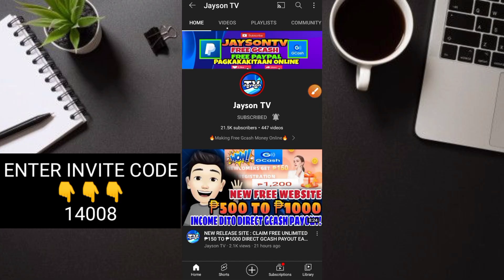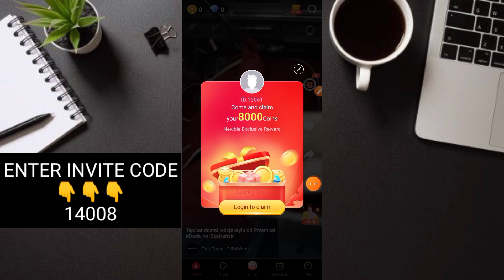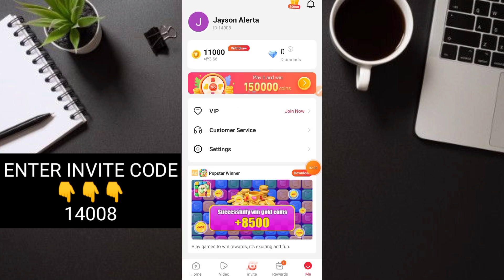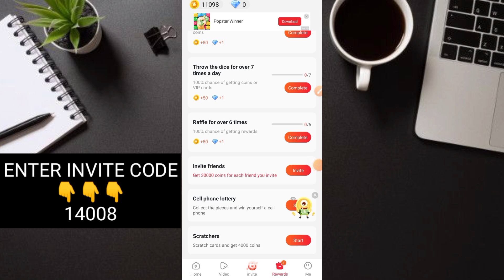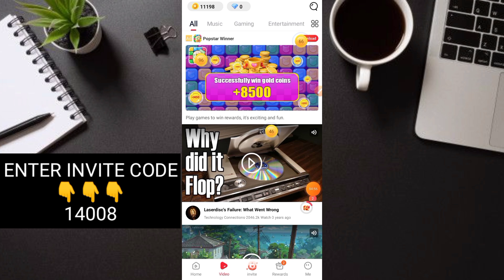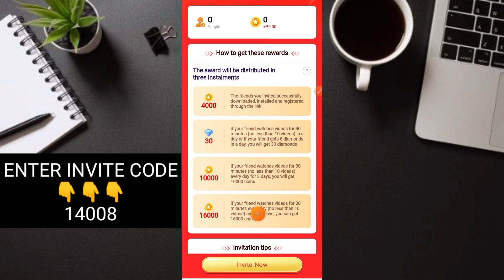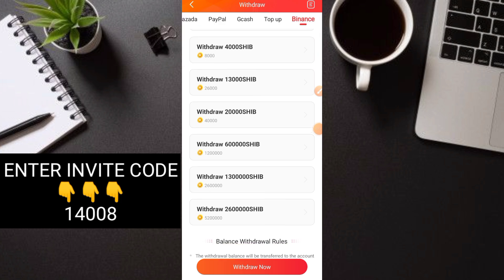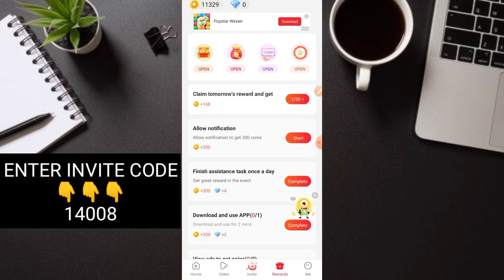NEW RELEASE APP : LUCKYTOK EARN FREE ₱500 DIRECT SA GCASH KUMITA SA PANUNUOD NANG MGA VIDEOS DAILY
🔰ENTER INVITE CODE FOR 3000COINS
➡️14008

JaysonTV
philippinestodayapp
philippinestodayapp2022
legitpayingapps
earnmoneyonline
makingmoneyonline
gcashearnmoney
freegcashmoney
freegcashmoneyonline
howtobindgcashnumber
freeearningapp
freeearnmoney
howtoearngcash2022
howtoearnmoneywithgcash2022
gcashlivewithdrawal
gcashapp2022
panokumitasagcash
librengperasagcash
freegcashsaapplicationnato